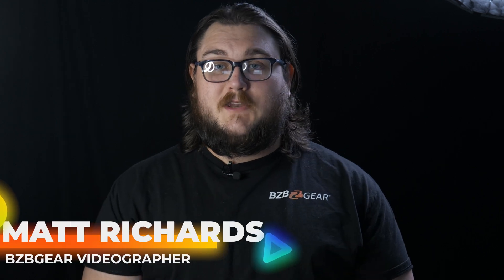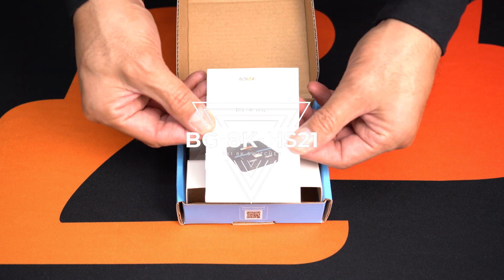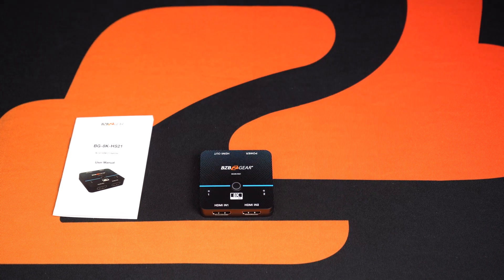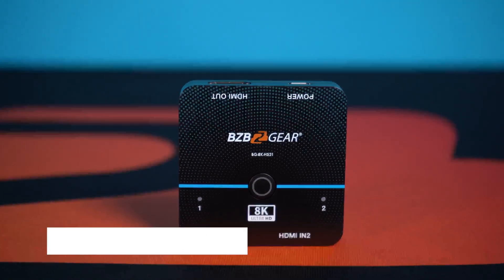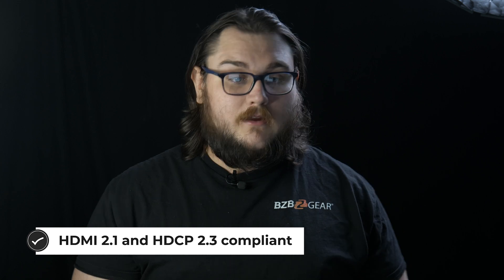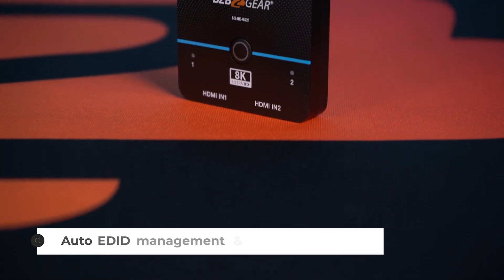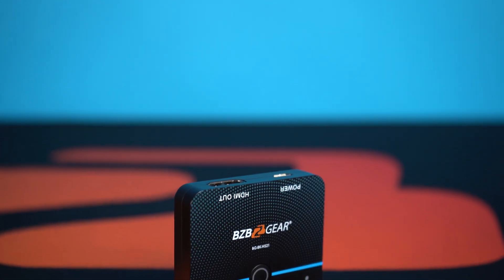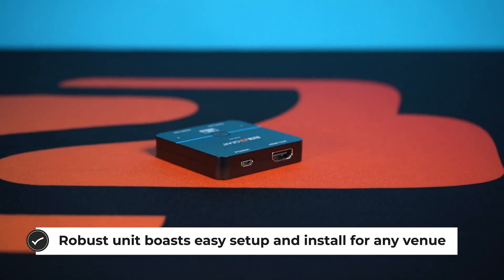Big Resolution in a Small Package, 8K 2x1 Switcher | BG-8K-HS21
Today Matt takes a look at a brand new product the BG-8K-HS21. This 8K 2x1 HDMI 2.1 switcher is a versatile device that allows you to switch between two HDMI sources and display the selected input on a single HDMI display. It offers support for high-resolution video up to 8K at 60Hz with 4:4:4 chroma subsampling, providing crisp and detailed images with excellent color accuracy. Additionally, the switcher has a high video bandwidth of 48Gbps, which enables it to handle the large amounts of data required for high-quality 8K video.

Product Page